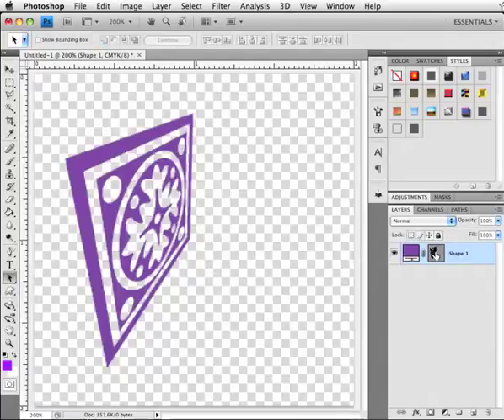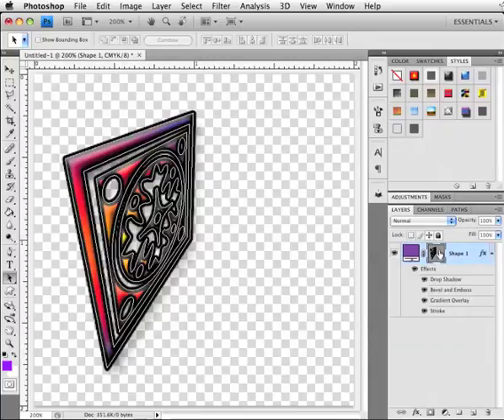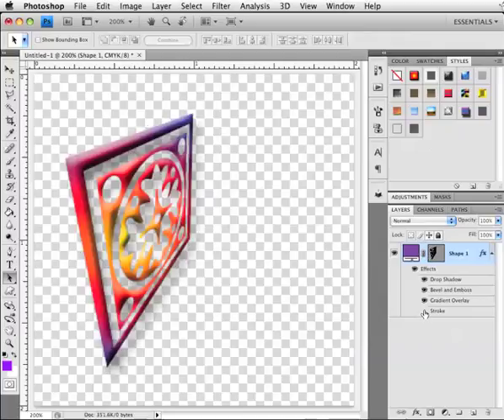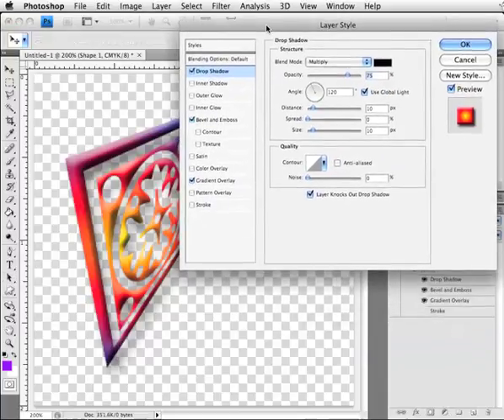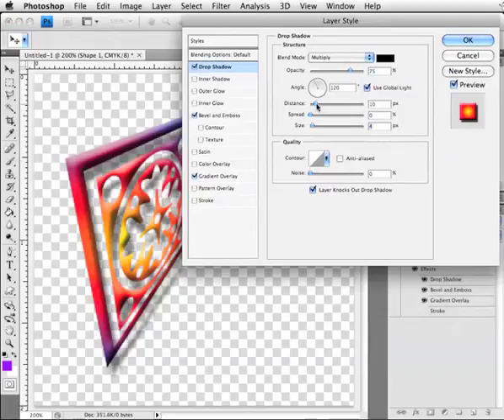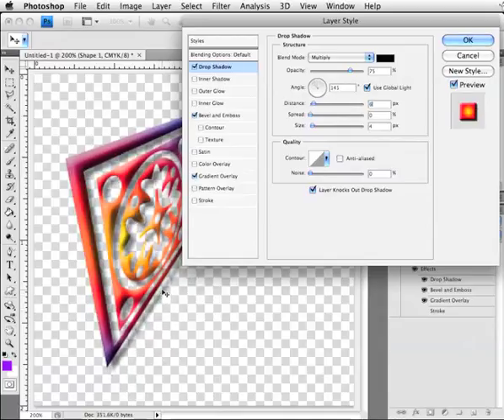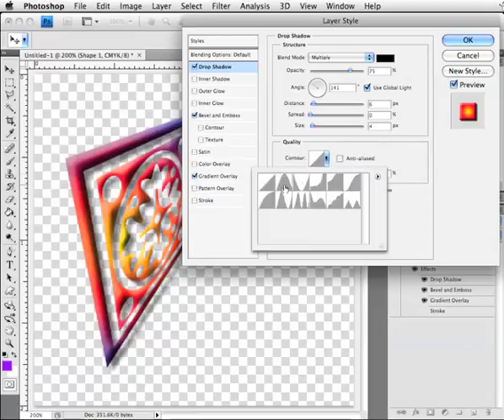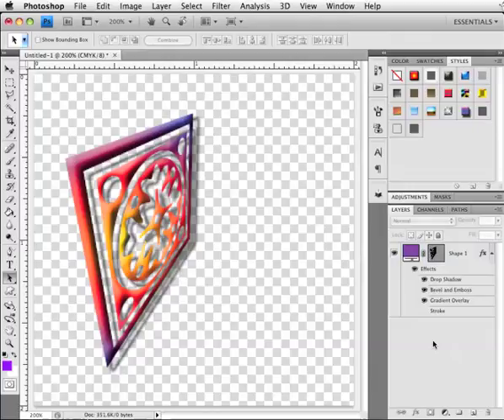Keepsakes shapes psd02